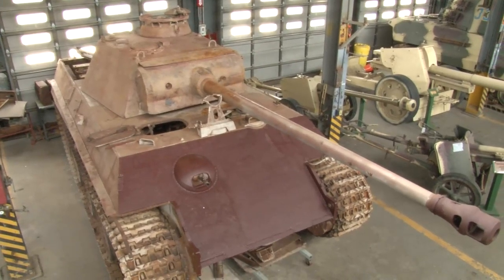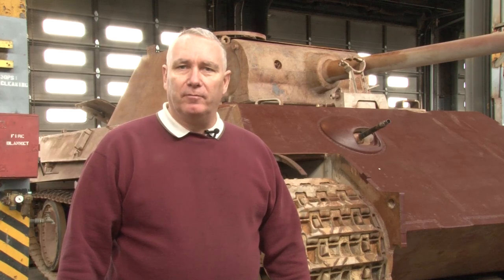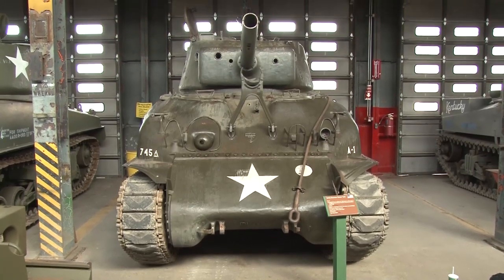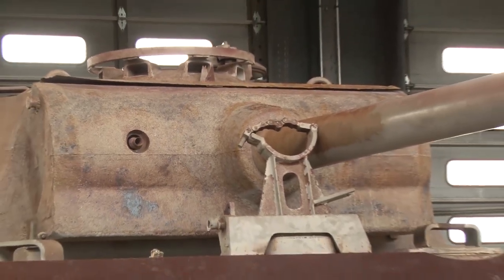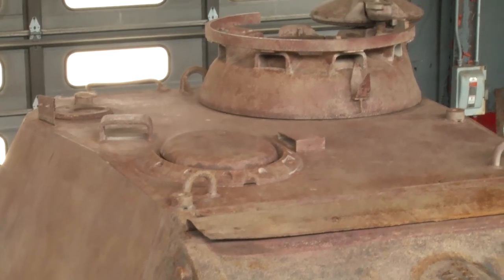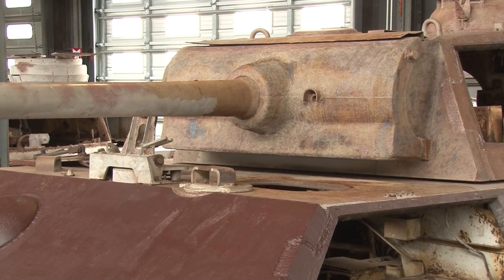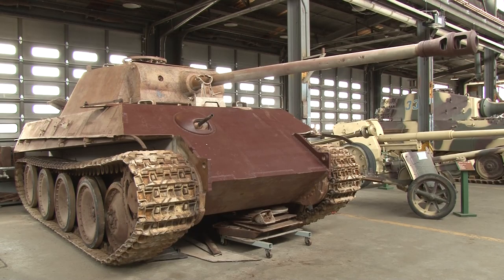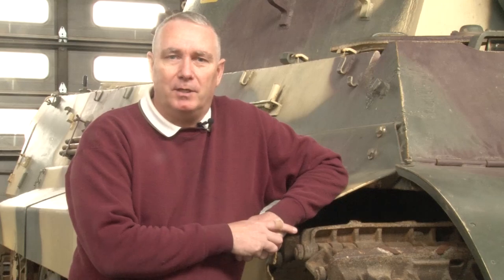Tank Talk: The German Panzer V "Panther"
Len Dyer of the National Armor and Cavalry Restoration Center on Fort Benning discusses the strengths, weaknesses, design features and best tactics of the WWII German Panzer V tank, better known at The Panther.